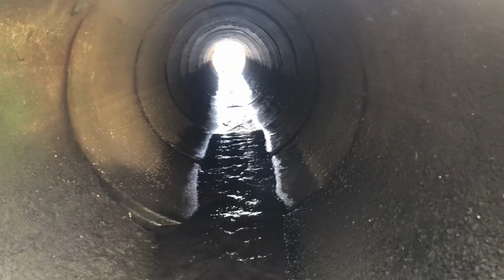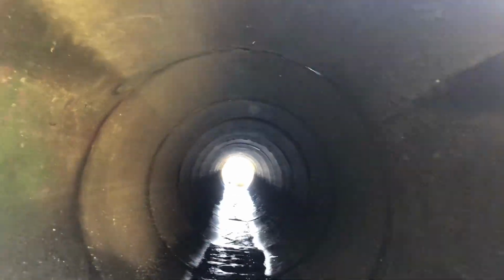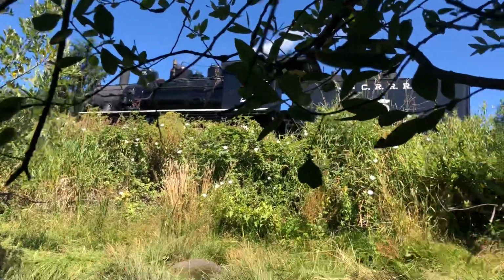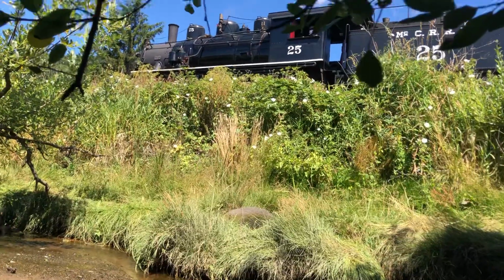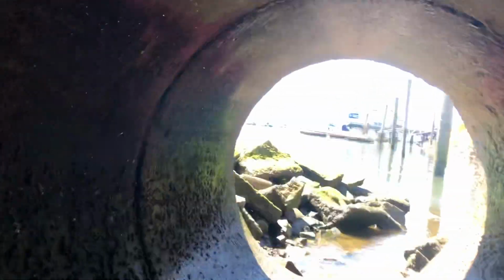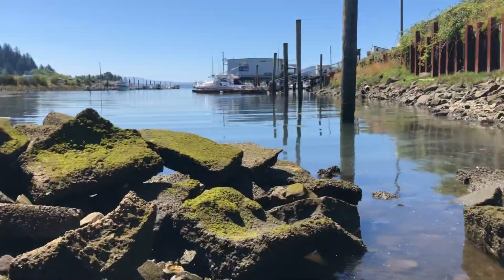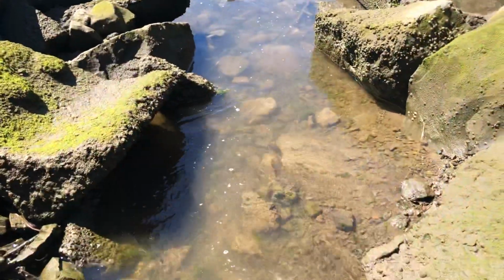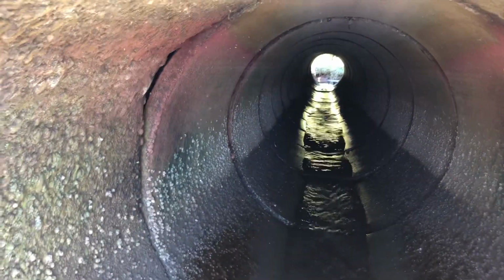Walking through a Barnacle￼ filled culvert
Go steam trains also it runs on reused oil